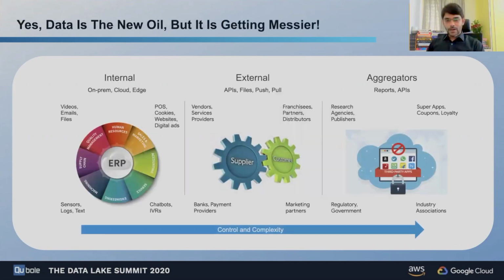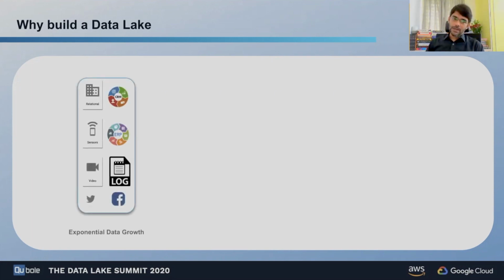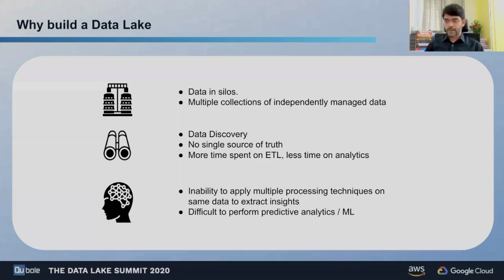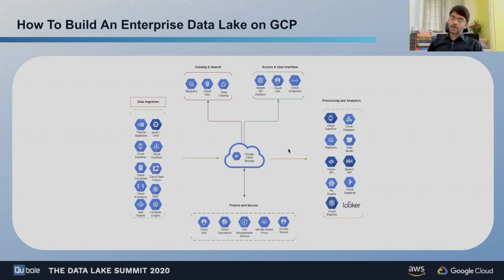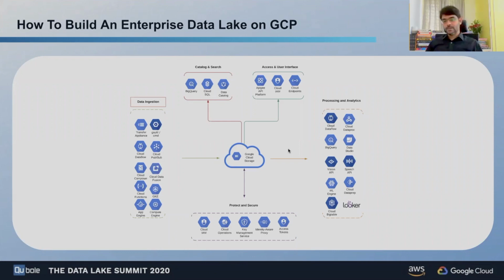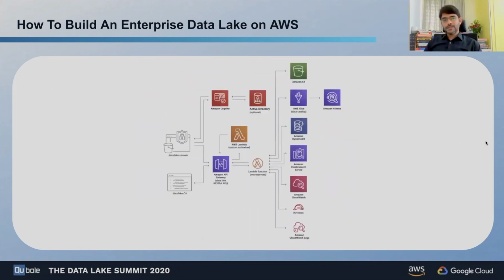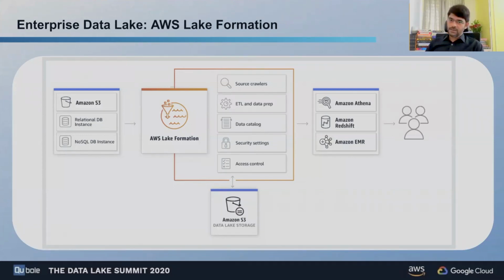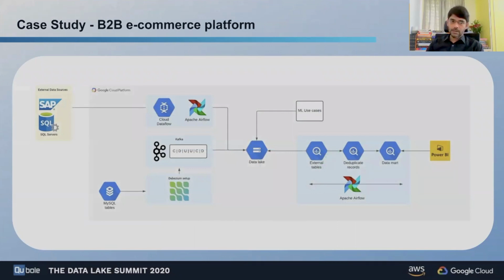Building Data Lake on AWS and GCP - Ranjith Kuppala, CTO, Searce Inc.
Get answers to your basic queries: What is Data Lake, and why do people need it? What has changed in recent years that people have started to look beyond data warehouses and data marts. Discuss a data lake architecture diagram - flow diagram and deep dive in Data lake characteristics (metadata, data lineage, cataloging, discovery, security). Understand the next steps of your Data Lake journey i.e Visualization, Real-Time Analytics, and Predictive Analytics. The session will end with Searce's experiences and learning.